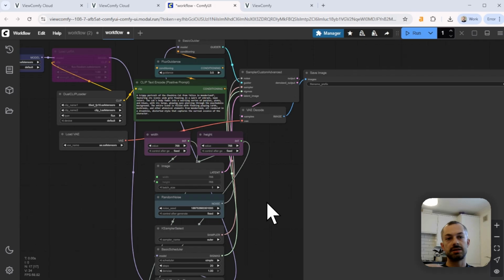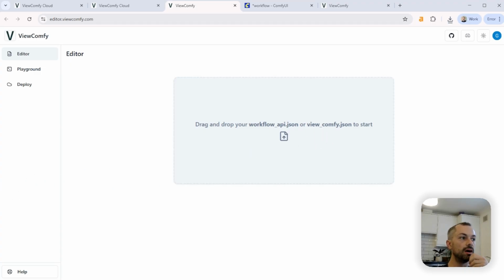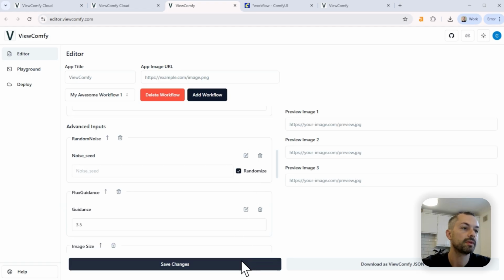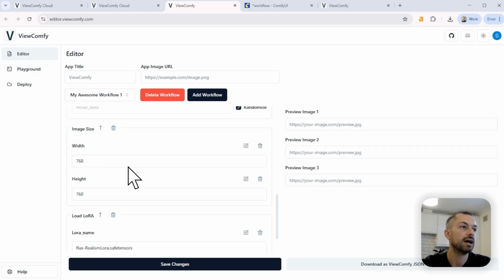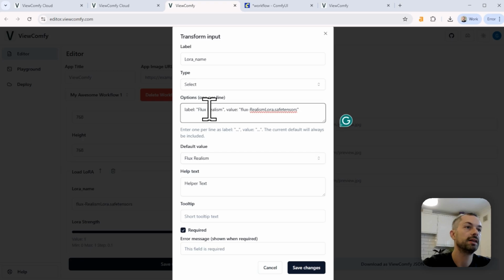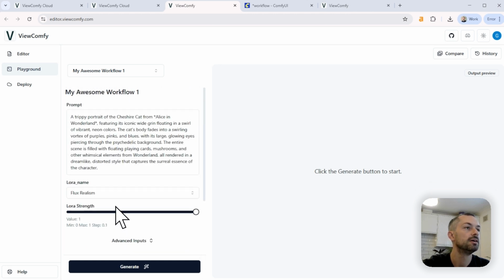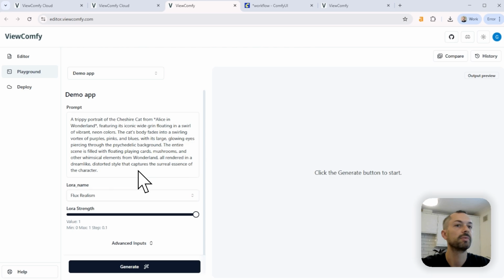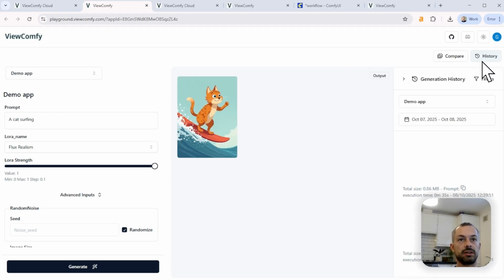Guide to making custom AI apps for creatives - build and edit a ViewComfy App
ViewComfy apps make it easy to turn Comfy workflows into shareable apps for your team and clients. With our no-code app builder, it is quick and simple to create custom user interfaces for creative AI apps.

ViewComfy is compatible with any ComfyUI workflows and supports all the latest closed-source AI models and APIs (Topaz, Recraft, Bria, Kling, Runway Gen 3, OpenAI Sora 2, Google Veo 3, etc.).

In this video, we go over how to build and edit your first AI app using the ViewComfy app builder.